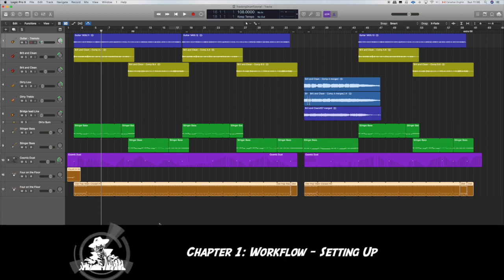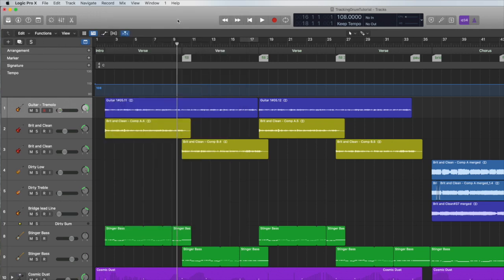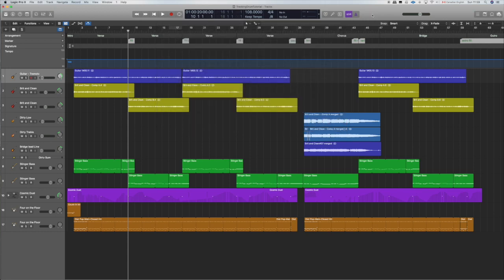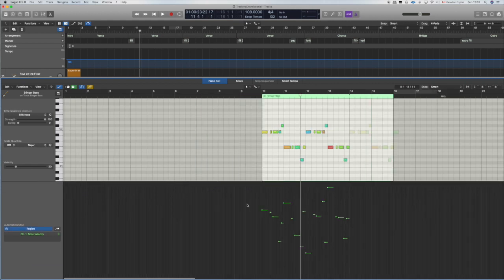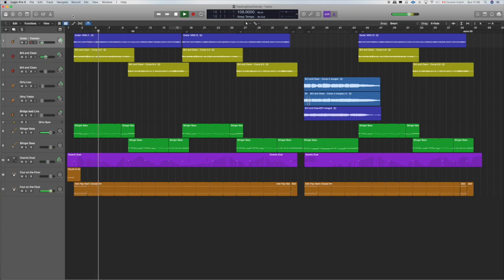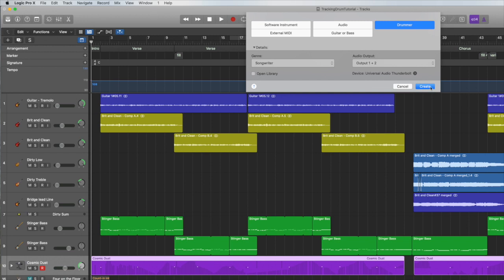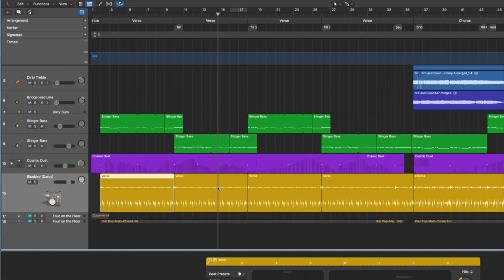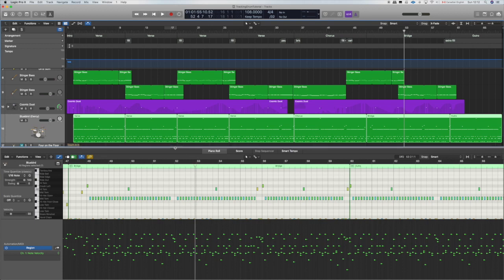Tracking Drums in Midi Course Pt. 1 of 7 - Set Up and Input Methods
A 7-part series walking you through how to create your own drum tracks in midi.
Working in Logic Pro X (but can be applied to Garageband or others) we take a piece of music, create a main beat, add variations, fills, and a finalé.
We focus on how to analyze the rhythm, find the natural accent, add complexity with velocity, grace and ghost notes and the techniques to fit the beat into the pocket of a song.

0:00-2:00 - Course Primer
2:00-4:33 - Intro and Fundamentals
4:33-9:35 - Workflow and Set Up
9:35-14:45 - Chapter 2: Input Method 1
14:45-14:58 - Sign off